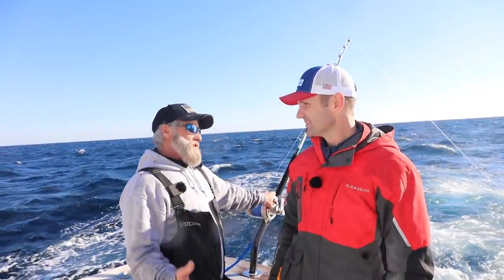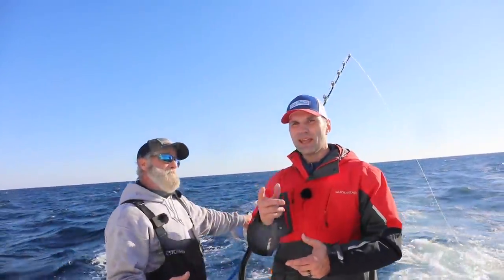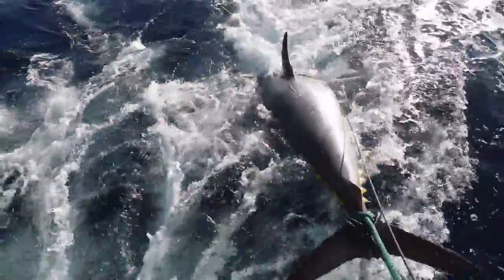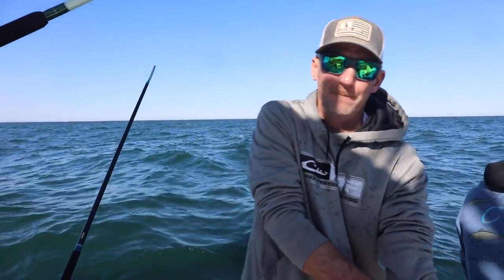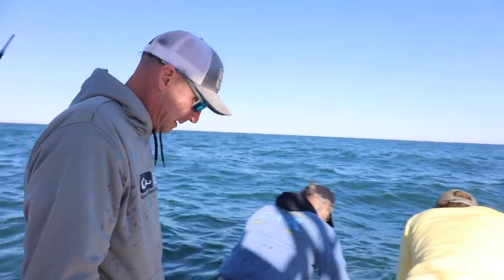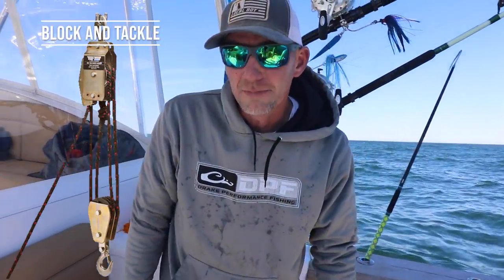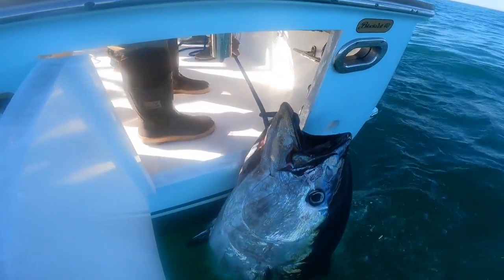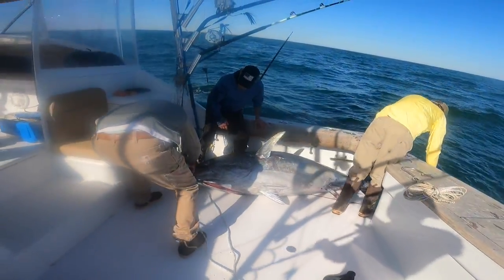How to Pull In a MASSIVE Tuna! (& How to Cool Down Your Bluefin Tuna After Catch!)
In this fun video, the crew on the Speechless attempt to "pull-in" their first giant bluefin tuna, and are met with some unexpected surprises! Also, you may have noticed watching Wicked Tuna in the past that once a tuna is caught, it is dragged in the water, which is done so as to "cool" the tuna and prevent was is referred to as "burn." So in this video, not only will you see the struggle to bring the giant into the boat, but you'll also learn how to cool down a giant bluefin to prevent burn and get maximum pricing when you go to sell it at market.